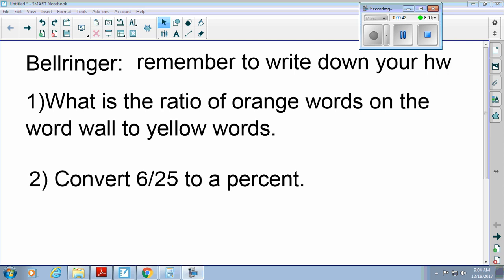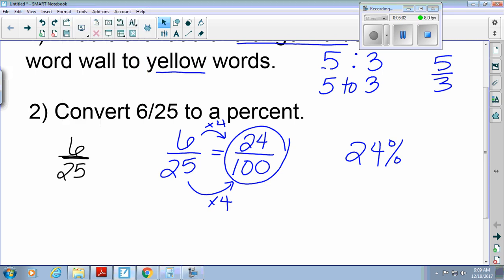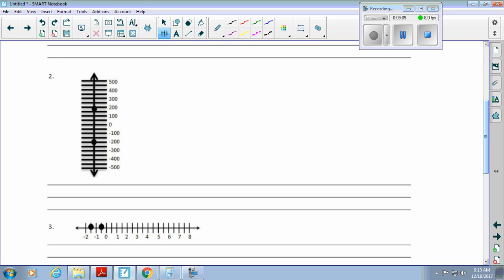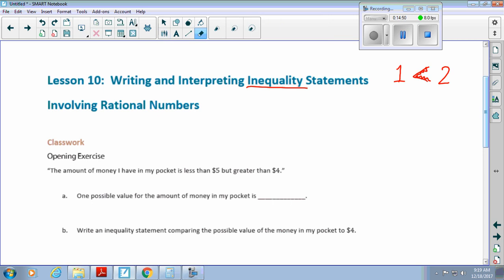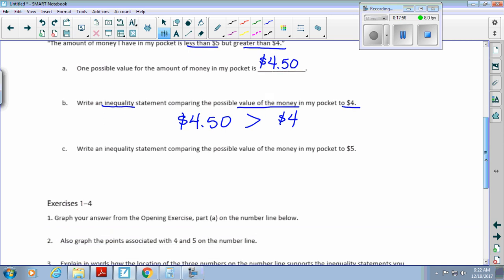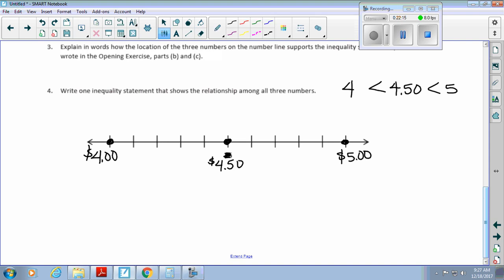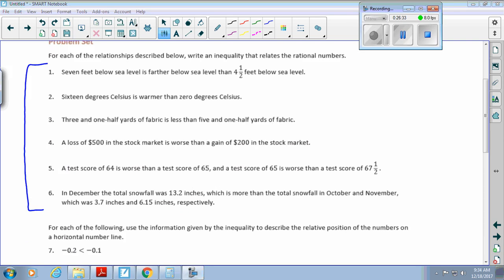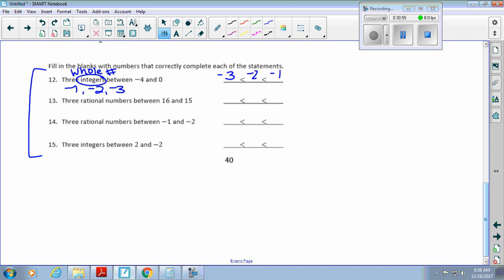Module 3 Lesson 10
NYS Grade 6 Math Module 3 Lesson 10